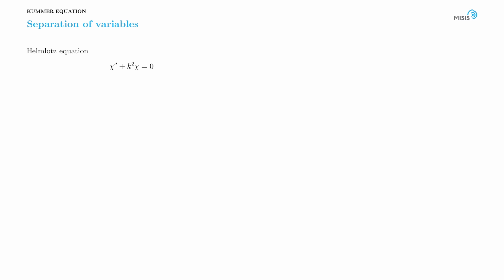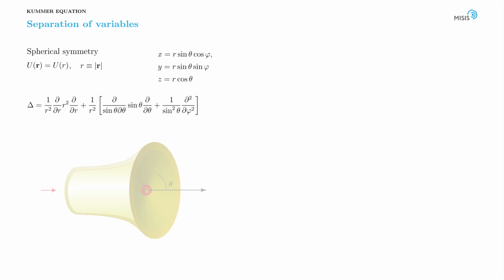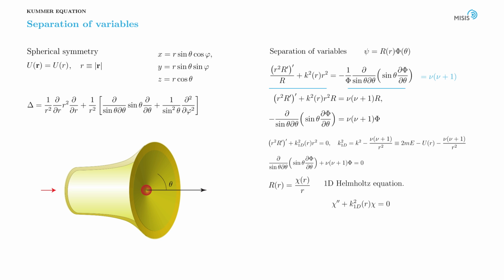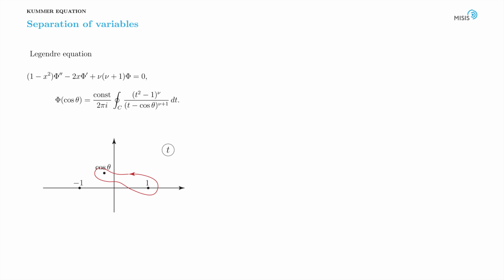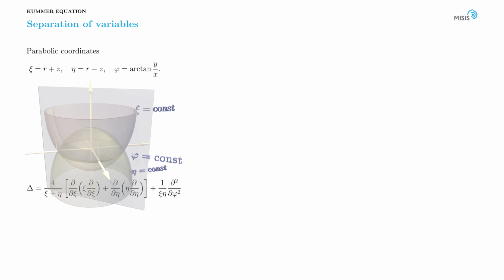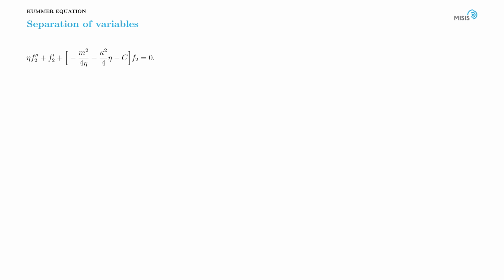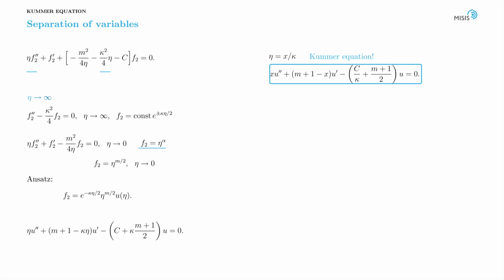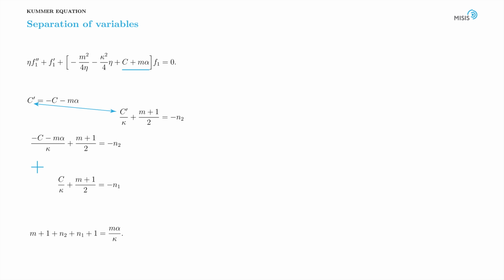6 supplement cor